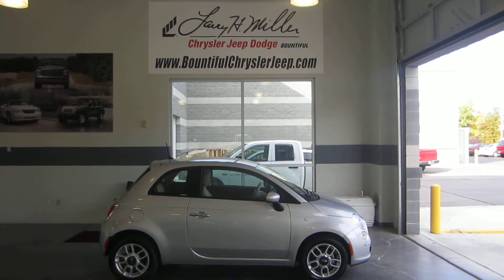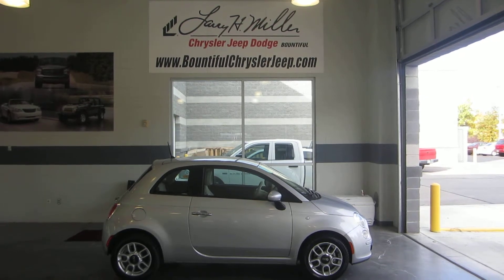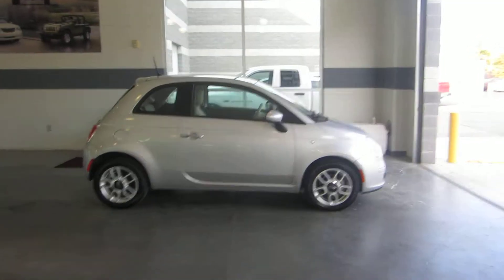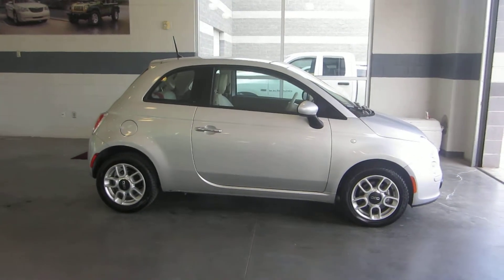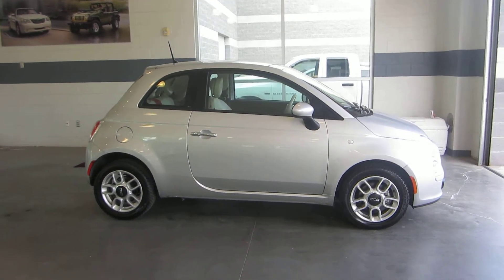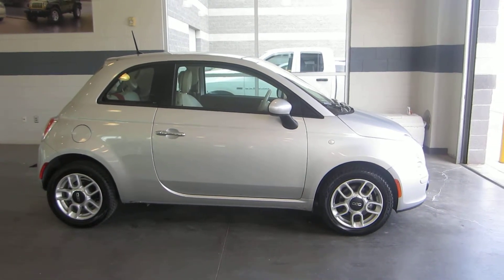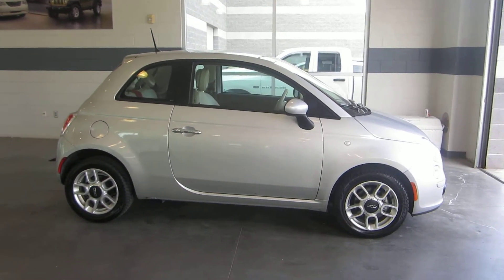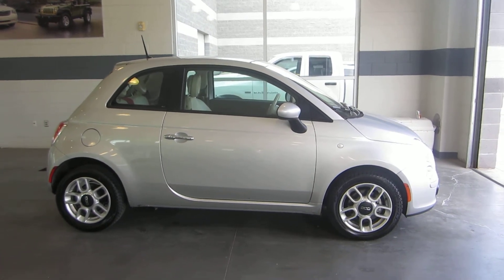2012 Fiat 500/ b2605.MOV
This is a 2012 Fiat 500, this car looks brand new! This car has many great features to include: colored key bumpers, power locks and windows, power mirrors, CD+ AM/FM stereo and much more!